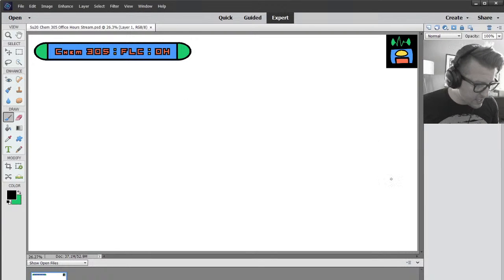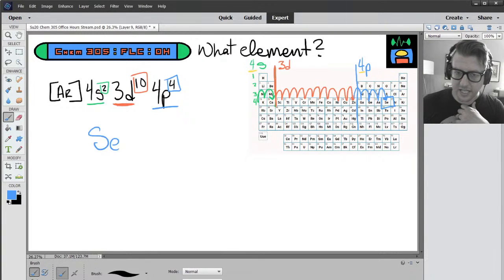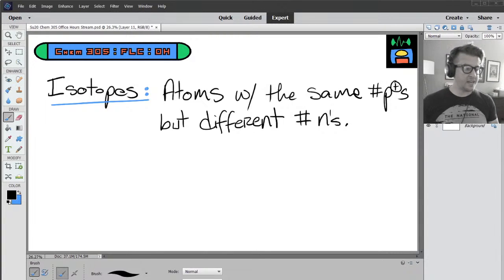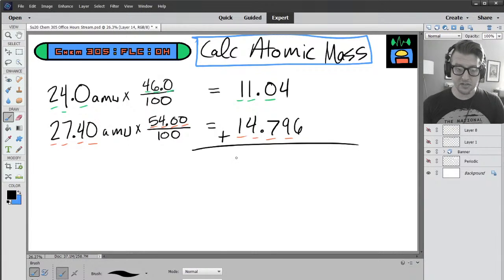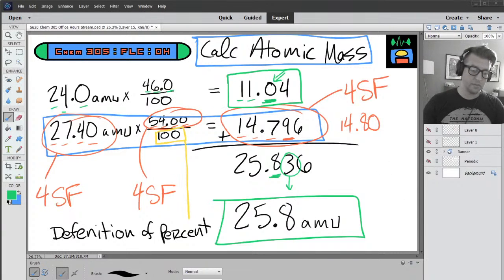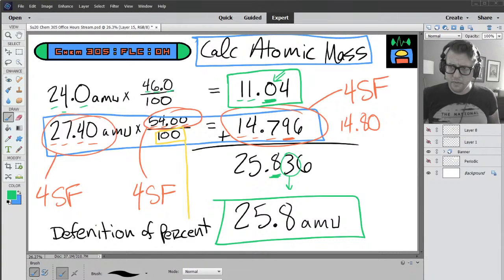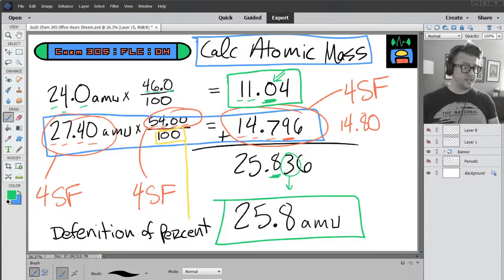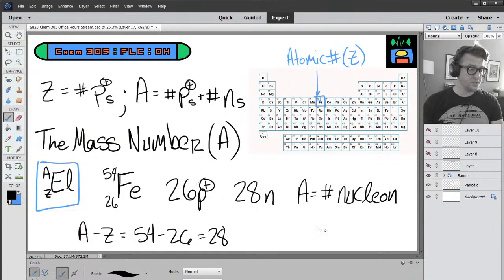Chem 305 - Office Hours - 6/19/21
Week 2 Office Hours are a go!

Song of the Day is Ms Jackson by Outkast If you missed your cup of coffee this morning, this song will stand in as a substitute. Never miss a song of the day by following our summer playlist on Spotify

•Intro (0:00)
•How to ID an Element using its Electron Configuration (10:25)
•Isotopes (21:47)
•Calculating an element's atomic mass by taking a weighted average of the masses of its isotopes (25:59)
•Follow-up Question about Significant Figures (34:12)
•Determining the Protons & Neutrons for a given isotope - i.e. Mass Number & Atomic Number Review (57:44)